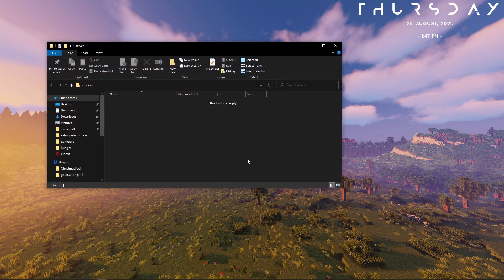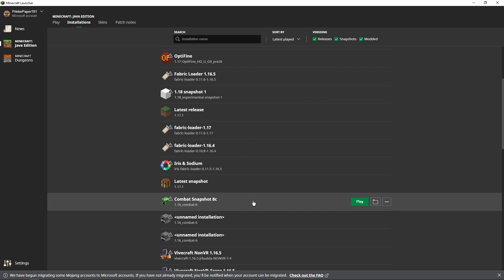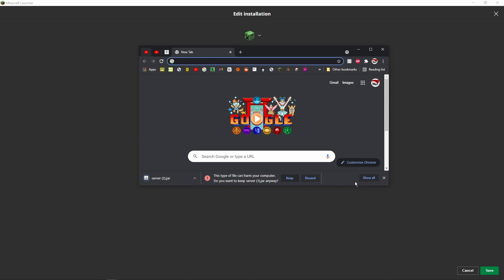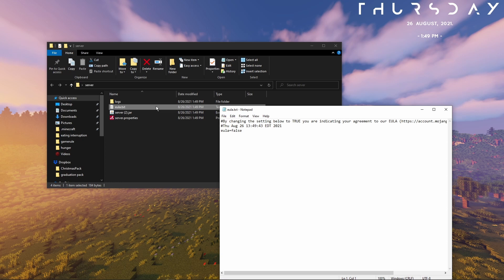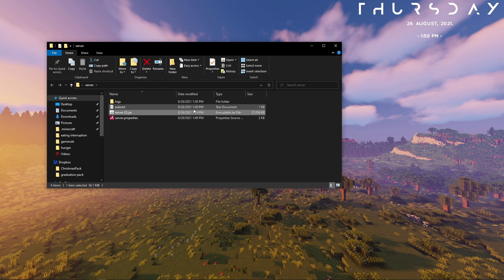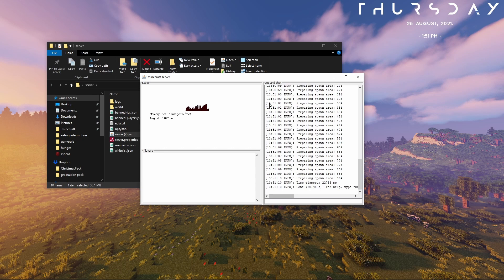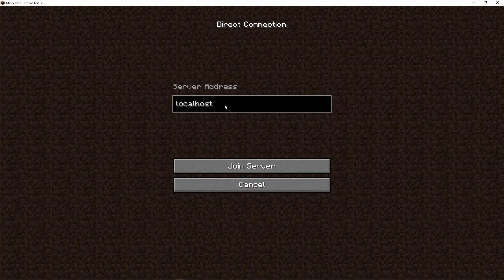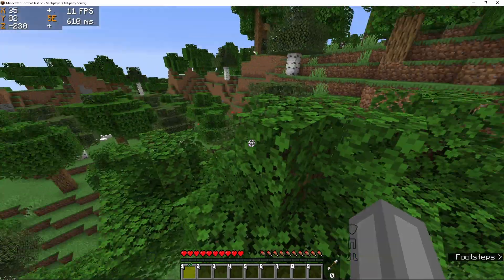How to Make a SERVER in the Combat Snapshot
btw this was recorded in the COMBAT TEST SNAPSHOT so u should totally check it out.